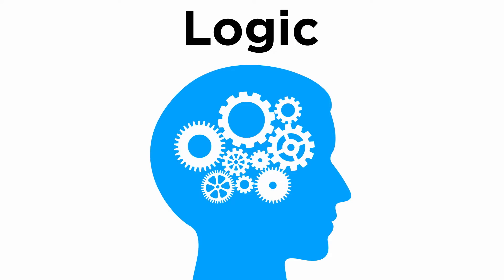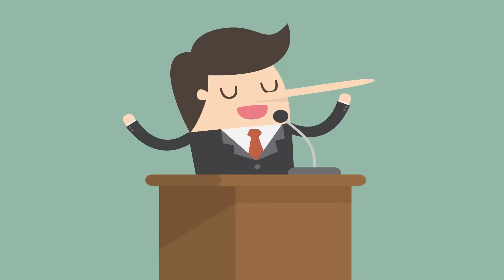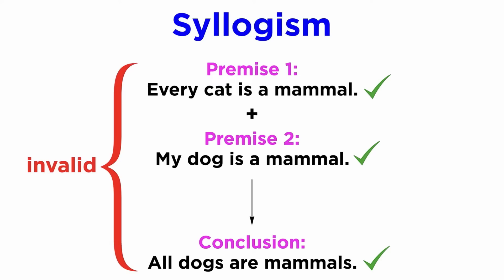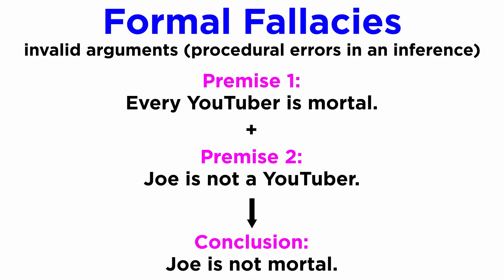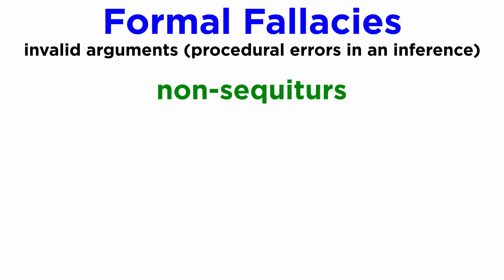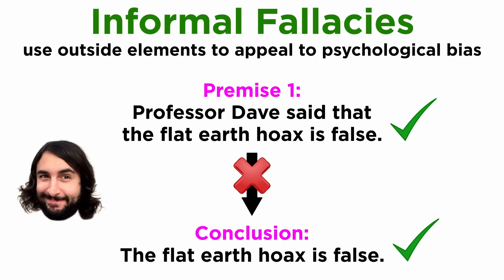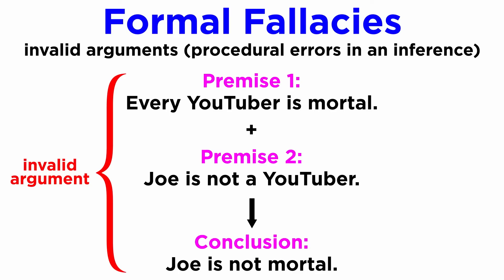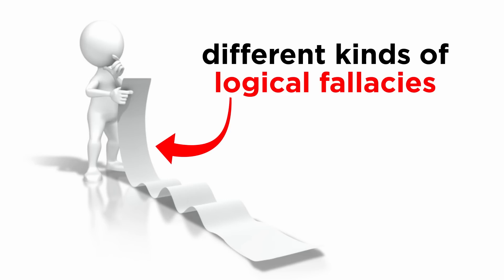Logical Fallacies Part 1: Formal and Informal Fallacies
In learning about logic, we've come to understand how an argument involves two or more premises followed by a conclusion. When the conclusion does not follow from the premises, this is an invalid argument. In such a case, a logical fallacy has been committed. This can be the case due to a faulty coherence between the premises or from external factors, but either way it just means bad reasoning. What are formal fallacies vs. informal fallacies? Let's get a better understanding of this concept.

Script by Luca Igansi